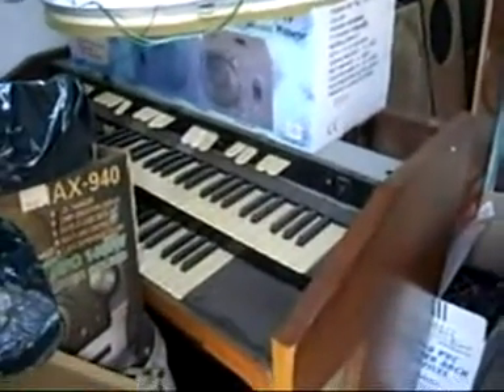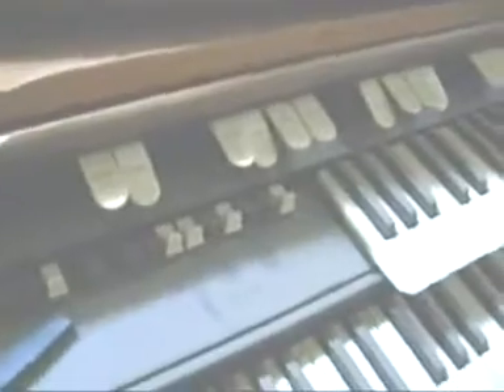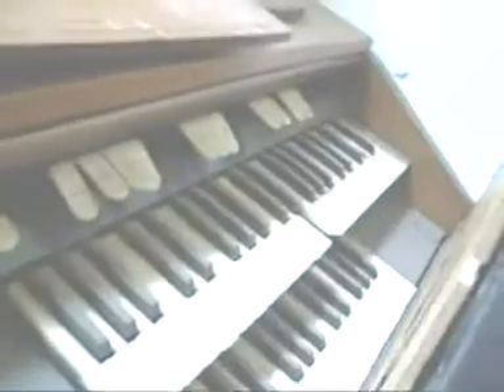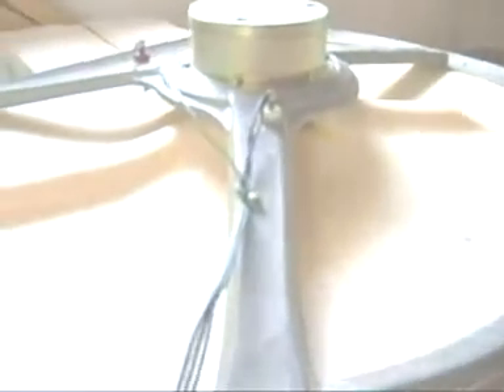Virtual pipe Organ Build 001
My virtual pipe organ project
I have taken an the cabinet of an old Hammond L100 which had not been used  in years.
I striped it and used the old amplifier and expression pedal which is integrated with the amplifier.
The idea is to connect a computer PC board with puppy Linux and the My-Organ program under WINE with 2 x MIDI music key boards and a MIDI pedal board.